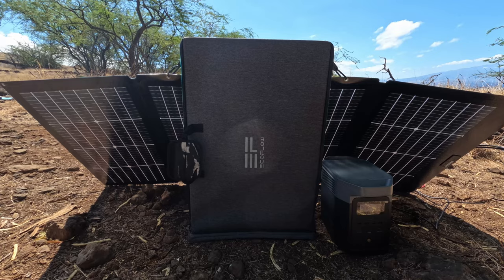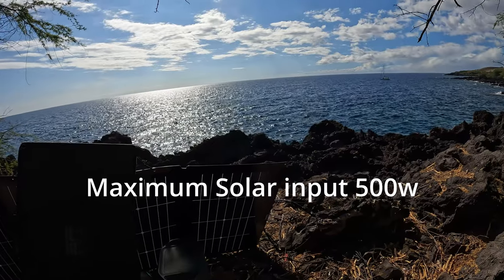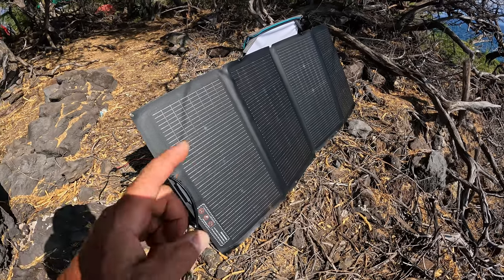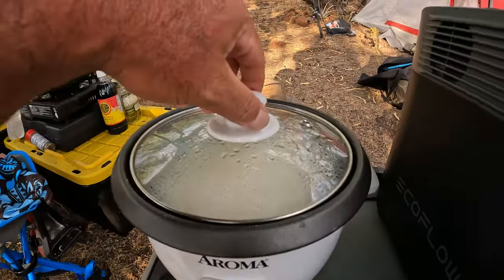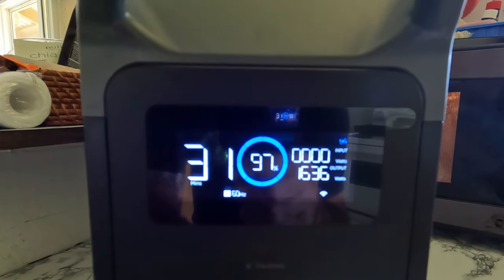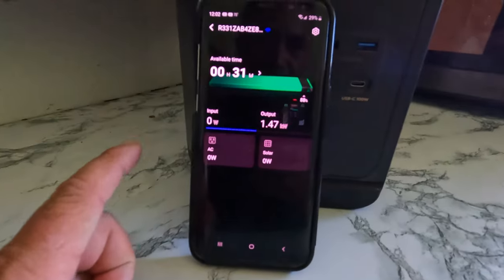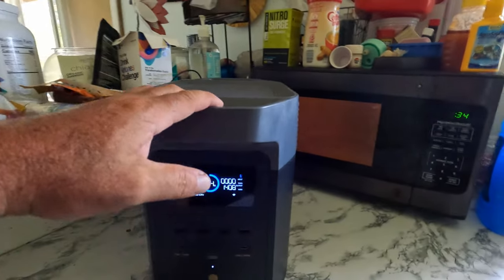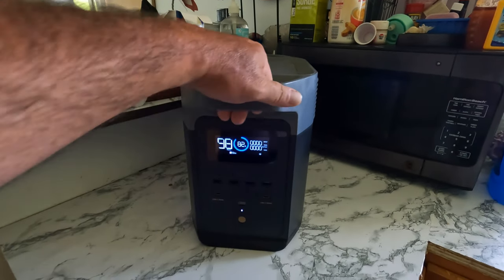EcoFlow-DELTA 2 Plus 220w Bifacial Foldable Solar Panel | Camping Off Grid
Best Portable Power Station From EcoFlow- DELTA 2 With 220w Foldable Solar Panel.

(Free Waterproof bag with purchase in the first week after 16th Sep)

EcoFlow DELTA 2 isn’t just a battery. It gives your home power security & provides you with stored energy to take anywhere to power pretty much anything. All in a portable, handy design. Ideal for home power backup, RVs, tents, or on the go.
1-3kWh Expandable Energy Storage
Energy for the long haul.
Storing energy in a battery means you can power things for hours or days on end indoors or out. All without access to the grid. DELTA 2 lets you store 1kWh. In other words, it's a ton of energy to power your essentials. Unlike smaller batteries, it can keep refrigerators, phones, and even hotplates powered for extended periods.
When a blackout hits, it's refreshing to know you can keep your largest, most essential appliances running. Your fridge, portable AC, or even your microwave can be powered with a huge 1800W output*. Got the family around a table? Power up to 15 devices at once with a plethora of ports.
No overloading for high-wattage appliances (up to 2200W) with X-Boost mode.
It’s the fastest charging in the industry.
X-Stream tech means you can charge from 0-80% in 50 mins*, that’s faster than you’ll pack your trunk for the next road trip.To iterate just how fast that is–it’s 7x faster than other power stations on the market.
*Graph represents 0-80% charge speeds achieved in lab conditions. 0-100% charge takes 80 minutes.
Go green without sacrificing speed.
Plug in portable solar panels and get up to 500W input to charge from anywhere in as fast as 3 hours. Solar Charge in 3-6hrs.
LFP Battery Chemistry
Built to last 6x longer.
Finally… tech that’s made to last. Get years of regular use until hitting 80% of its original capacity. That’s down to its LiFePO4 battery chemistry giving you 3000+ full charge and drain cycles.
Safety first.
DELTA 2’s battery chemistry is designed for stability. Even in the case of heavy damage & accidents. All the while its built-in battery management system regulates vitals to keep it safe, secure, and built to stand the test of time.
Almost instant switchover times.
Use as an EPS (emergency power supply) to auto-switch to battery power when the grid goes down. Ideal for electronics such as computers that you need to keep running during blackouts.
EcoFlow App
Control from anywhere.
Use the EcoFlow app to control your DELTA 2 from anywhere using Wi-Fi or Bluetooth.
And get a full suite of controls.
Check charging data, remaining charge time, customize settings and adjust the charging speed with ease.
Part of an ever-growing ecosystem.
DELTA 2 is just the start. Link with a wide variety of EcoFlow products such as portable solar panels, the Wave portable air conditioner, extra batteries, the smart generator and so much more. All to deliver a one-stop power solution for your family.
Portable & light
Designed so you can take power anywhere, DELTA 2 weighs about as much as a medium-sized dog. Compared to generators, it’s portable, indoor-friendly, and light.